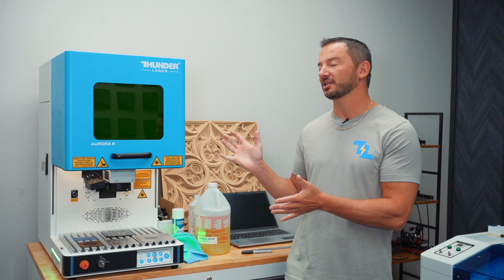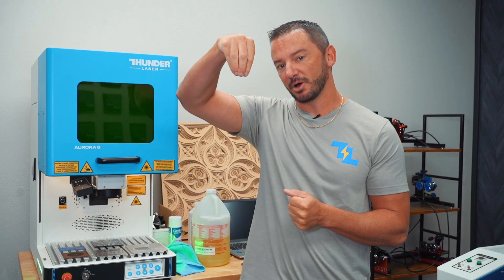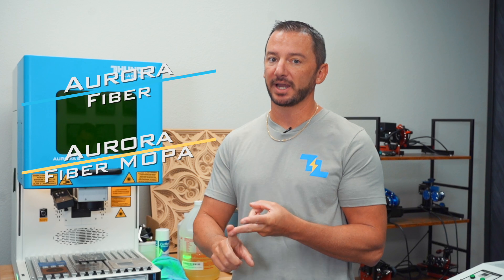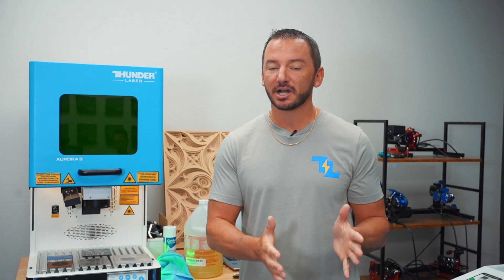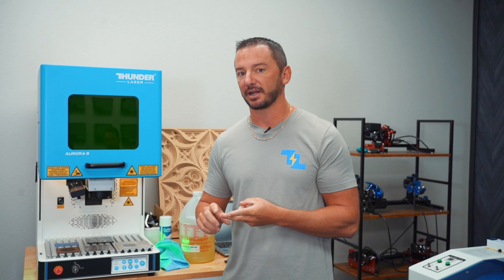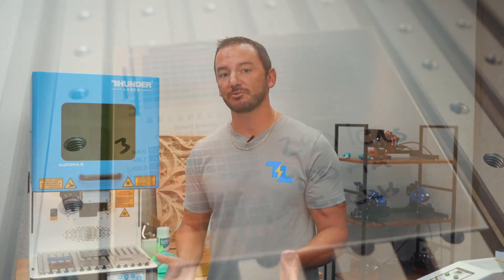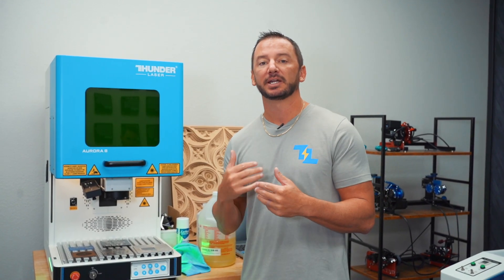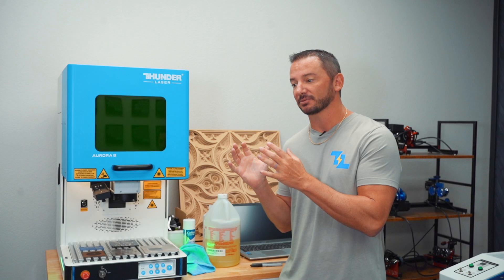Which Aurora Laser is Best for You?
In this video, Clay dives into the key differences in our Aurora laser lineup at Thunder Laser USA. Whether you're looking to engrave metals, plastics, leatherette, or even stainless steel, we've got the right machine for you!

🌟 Aurora Fiber Machines:

- Includes the Aurora Lite and Aurora 8 models
- Ideal for engraving metals, plastics, and leatherette with precision and speed

🌟 Aurora MOPA Machines:

- Offers all the capabilities of the Fiber machines PLUS the ability to engrave in color on stainless steel!
- With higher wattage, these machines excel at deep engravings

🌟 Aurora UV Machine:

- Our most versatile machine, perfect for engraving on wood, metal, glass, and more
- With its 5W power, it’s the best choice for marking surfaces and shines when it comes to engraving glass

Watch the video to learn more about which Aurora machine fits your needs, and see them in action!

0:00 Intro
0:41 Aurora Fiber
1:10 Aurora Mopa
1:39 Aurora UV
2:05 Outro